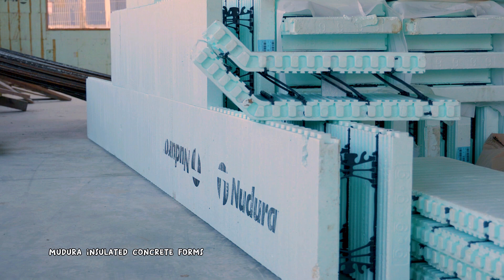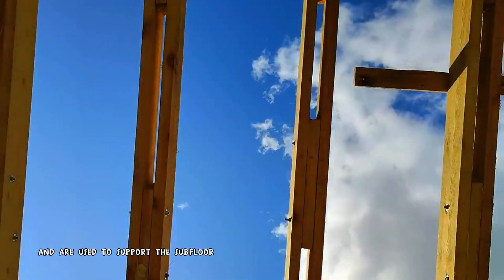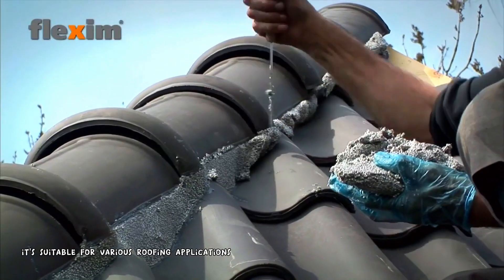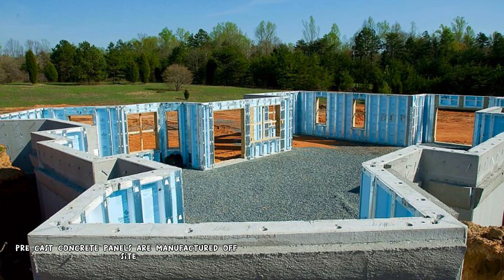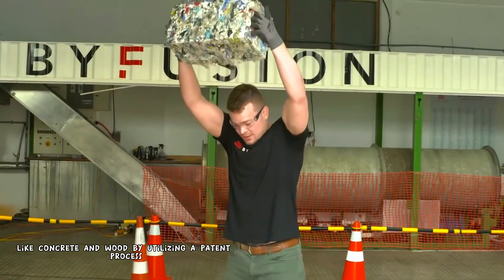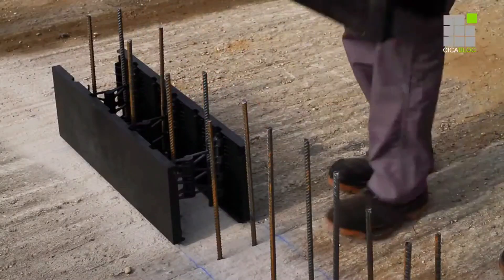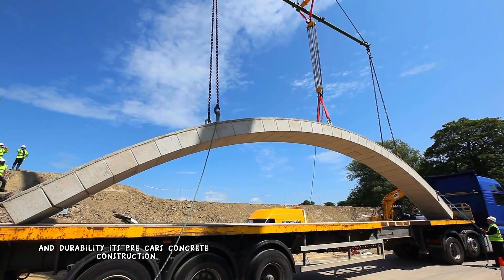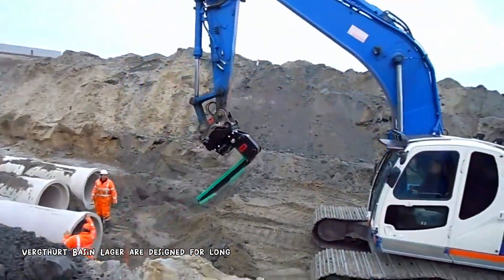CONSTRUCTION WORKERS CAN'T BELIEVE THIS TECHNIQUE WORKS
In the realm of construction, where innovation often meets skepticism, there exists a technique so groundbreaking that it has left seasoned professionals scratching their heads in disbelief. This technique, once considered a mere concept, has now become a reality, revolutionizing the way we build and repair structures.
Prepare to be amazed as we delve into the world of construction techniques that have defied expectations, leaving even the most experienced workers in awe. From mind-boggling materials to ingenious methods, these innovations are reshaping the industry and pushing the boundaries of what is possible.